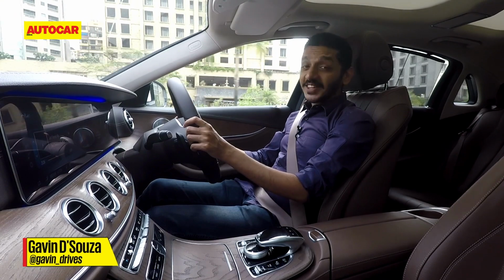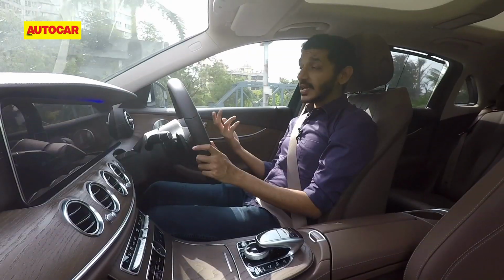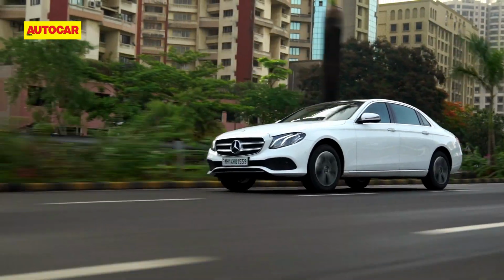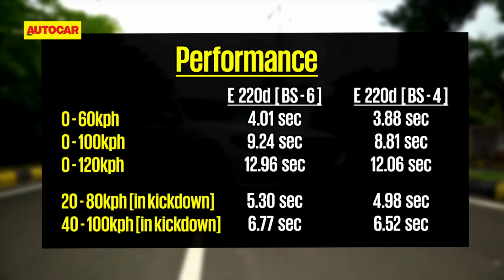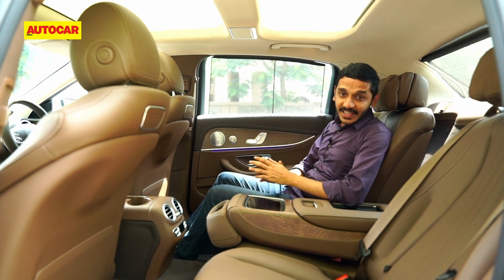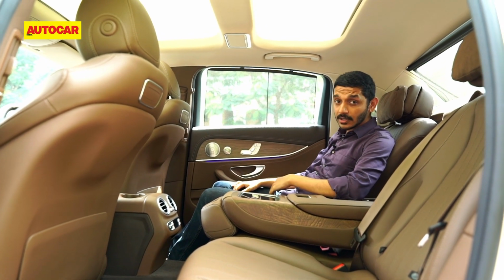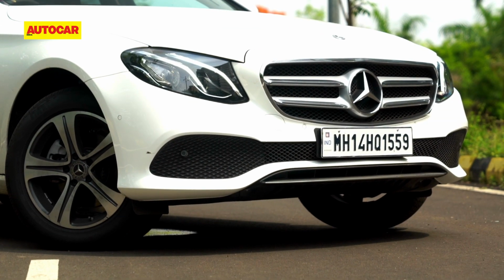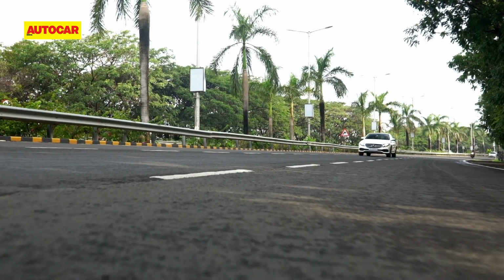2019 Mercedes E-class - BS6 compliant & even more luxurious! | First Drive Review | Autocar India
The 2019 Mercedes-Benz E-class joins other cars in the model range by being BS-VI compliant. And to sweeten the deal, Mercedes has added a new top variant called Exclusive, which adds some much sought-after equipment. But the price has gone up too. Is it a better deal now? Gavin D'souza spends a day with it to find out.